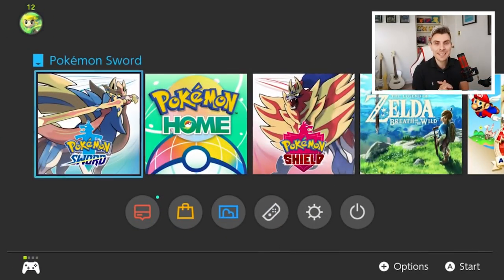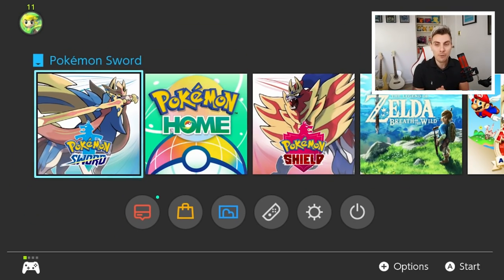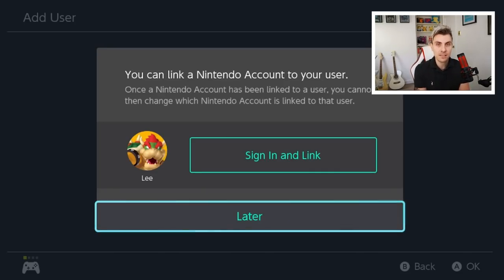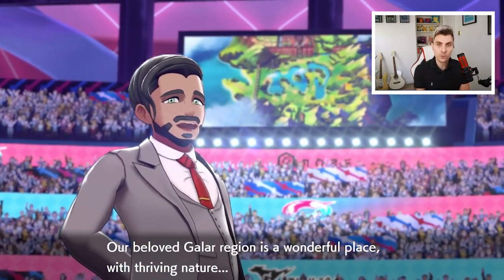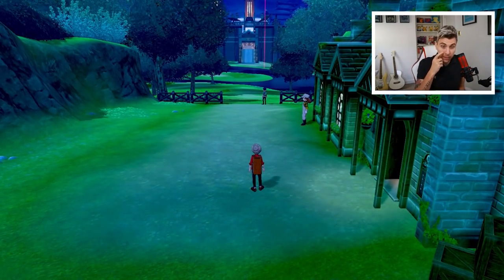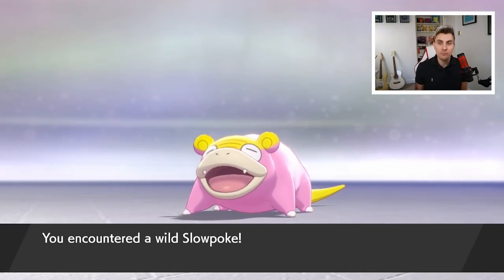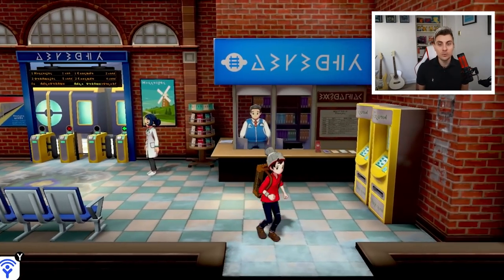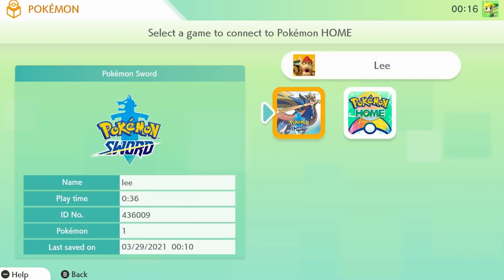HOW TO GET UNLIMITED VERSION EXCLUSIVES IN ONE GAME | Pokemon Crown Tundra Sword and Shield DLC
HOW TO GET BOTH LEGENDARY HORSES IN ONE GAME! + HOW TO GET BOTH REGIELEKI AND REGIDRAGO IN ONE GAME in Pokemon Crown Tundra.

In todays episode I will take you through a quick guide on how you can get all the legendary pokemon in one game in pokemon sword and shield crown tundra. Showing you all the steps you need to complete so you are able to get both legendary horse in Pokemon Sword and Shield DLC.  I will guide you through all the different steps so you can get Glastrier and Spectrier in one game and show you how to get Regidrago and regieleki in one game in pokemon sword and shield crown tundra.

This method only requires ONE copy of Pokemon Sword and Shield and ONE copy of the DLC PASS. Please refer to the video for how to set this pokemon sword and shield exploit up.

I hope you find this pokemon how to guide useful and have a blast in exploring the crown tundra.

GAME INFO
Name: Pokemon Sword and Shield
Developer: Game Freak
Publisher: The Pokemon Company, Nintendo
Platforms: Nintendo Switch
Release Date: November 15, 2019